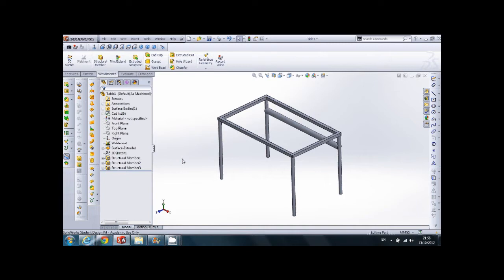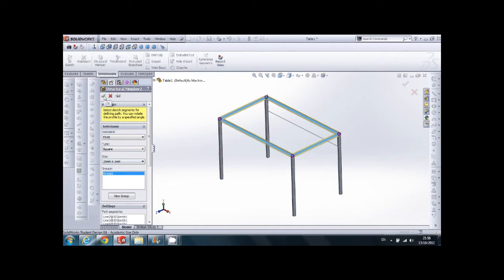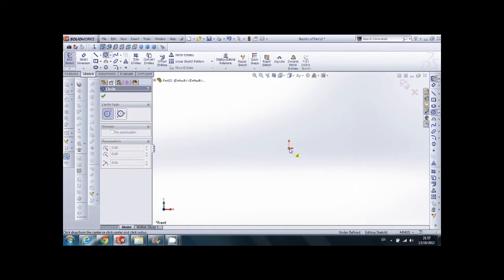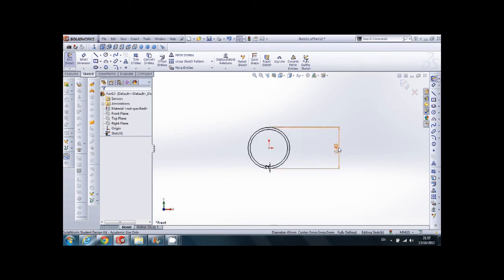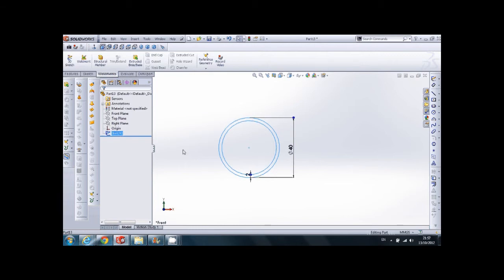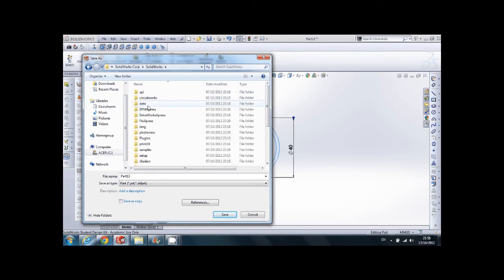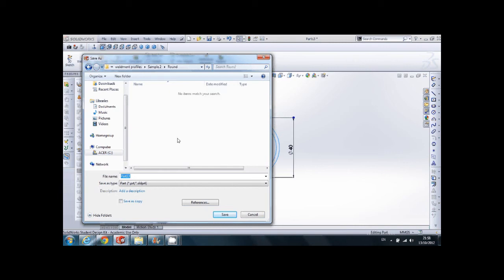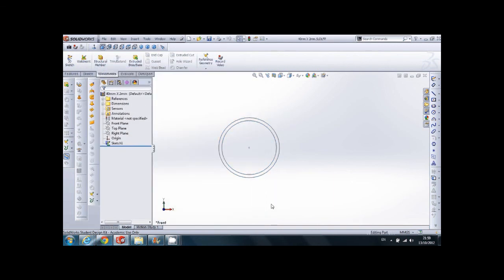Solidworks Tutorial - How to add profile for Structural Member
Soldworks 2011 / 2012 Tutorial about - How to add custom profiles for Structural Member.